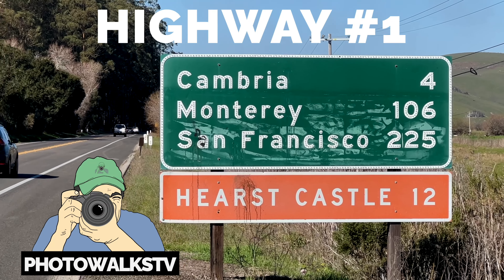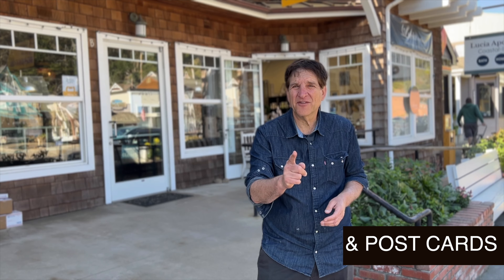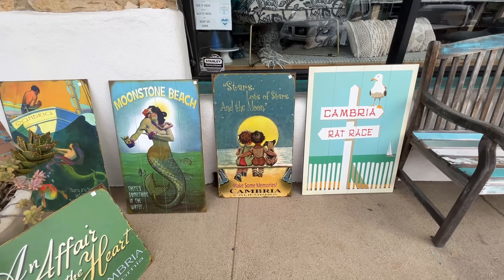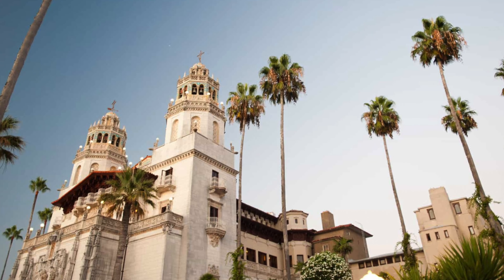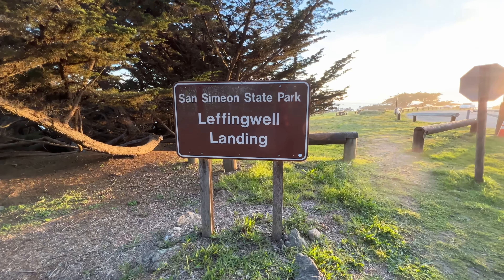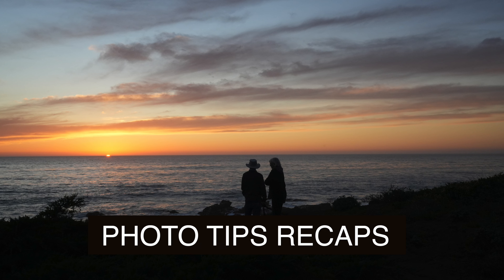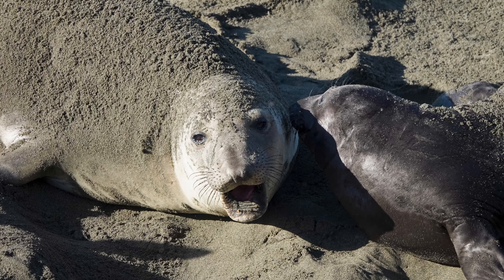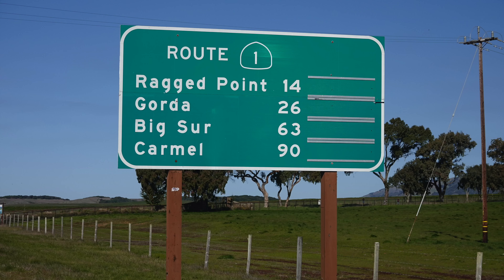🚶🏽 Cambria Weekend: Things to do & Photograph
Zebras, elephant seals, a historic lighthouse and all the pie you can eat! Highlights of a Photowalk road trip to the coastal town of Cambria, right off Highway 1. Come explore with Jefferson Graham, and pick up some smartphone tips on how to best capture the beauty of Cambria.

The Photowalks series is all about bringing viewers to iconic places in search of the best photo spots and how to get them.

Chapters:
00:00 Intro
01:20 Visit Tourist office
01:29 How to make money with photography
02:18 Town layout
02:53 Fiscalini Ranch
03:24 Moonstone Beach
03:39 Elephant Seals Rookery
03:57 Hearst Castle & Zebras
04:10 Piedras Blancas Lighthouse
05:08 Leffingwell Landing
05:50 Photographer Nigel Paul
06:15 Linn's Pies
06:34 Photo Tips

This episode was shot mostly on an iPhone 13 Pro Max, with additional footage on a GroPro Hero 10, DJI Mavic Air 2 and Sony RX10IV. Microphones: Rode Wireless Go II